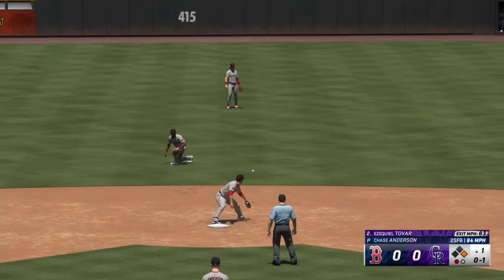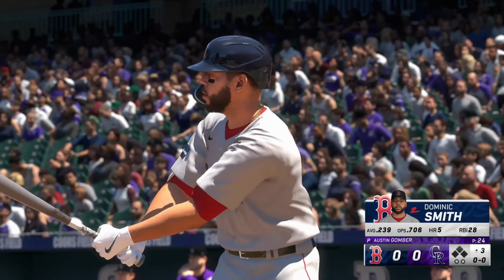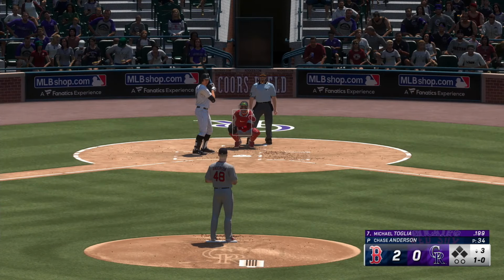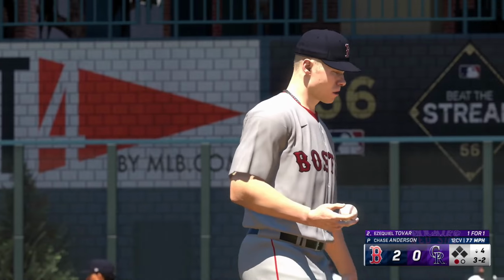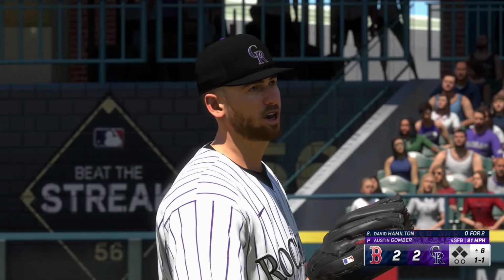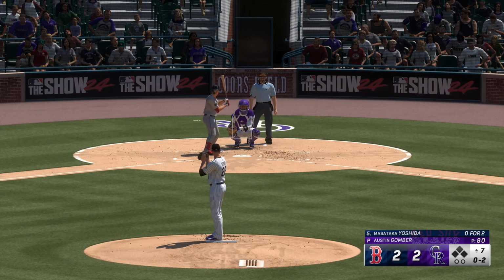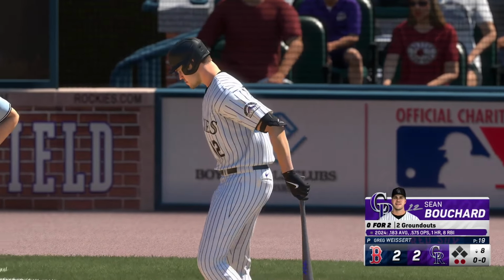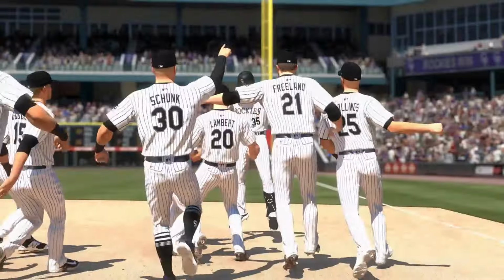🔴LIVE NOW! Colorado Rockies vs. Boston Red Sox - Jul 24, 2024 MLB Full Game - MLB 24 EN VIVO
Colorado Rockies vs. Boston Red Sox - Jul 24, 2024 MLB Full Game - MLB 24 EN VIVO

Spring Training
MLB Full Game
MLB LIVE
BEISBOL
BEISBOL EN VIVO
MLB

2024 Major League Baseball season
2024 Regular MLB season
mlb highlights 2024
MLB Highlights
MLB
2024 Major League Baseball season
2024 Regular MLB season
Baseball
Sport
full game highlights
Game Highlights
MLB Highlights
AL All-Stars
NL All-Stars

mlb live
mlb highlights 2024
baseball
2024 Regular MLB season
mlb the show 24
mlb highlights

baseball match
live baseball
mlb tv
mlb
baseball
sports
mlb highlights
sports highlights
baseball highlights
wild card
opening day

Arizona Diamondbacks
Atlanta Braves
Baltimore Orioles
Boston Red Sox
Chicago Cubs
Chicago White Sox
Cincinnati Reds
Cleveland Guardians
Colorado Rockies
Detroit Tigers
Houston Astros
Miami Marlins
Milwaukee Brewers
Minnesota Twins
Oakland Athletics
Philadelphia Phillies
Pittsburgh Pirates
Seattle Mariners
Texas Rangers
Toronto Blue Jays
Washington Nationals

Nick Lodolo
Elly De La Cruz
Noelvi Marte
Edwin Arroyo
Cam Collier
Aaron Judge

MLB LIVE
BEISBOL
BEISBOL EN VIVO
MLB